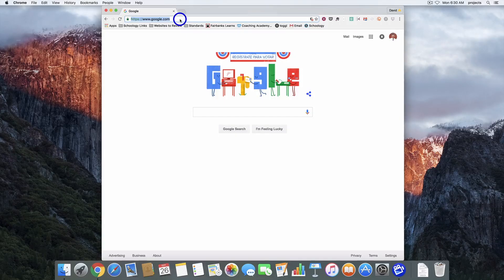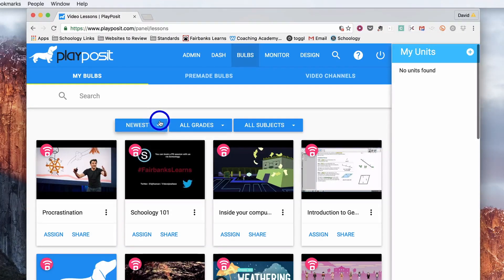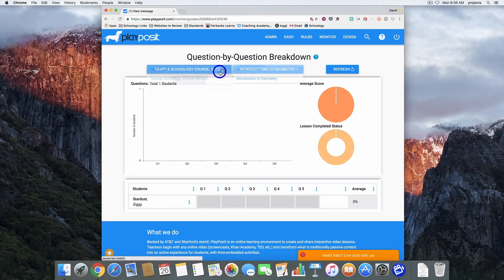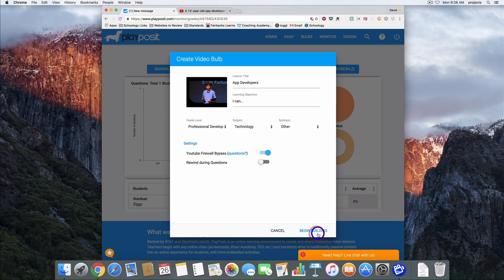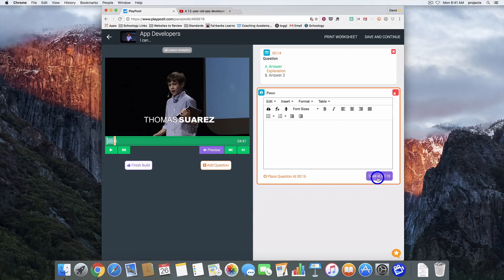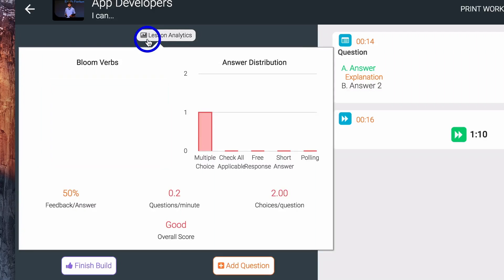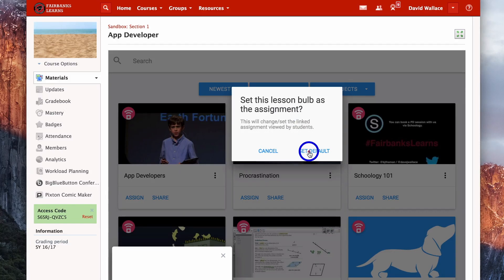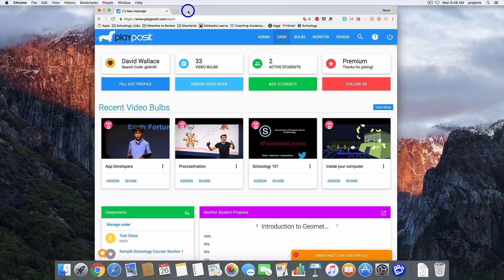Playposit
This video will walk you through the Playposit dashboard, show you how to create a video and assign it via Schoology.